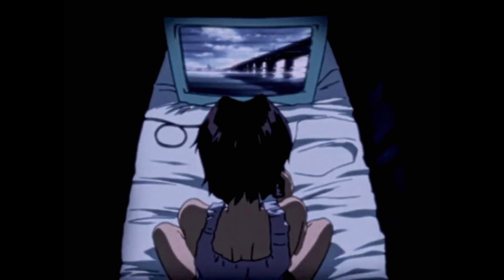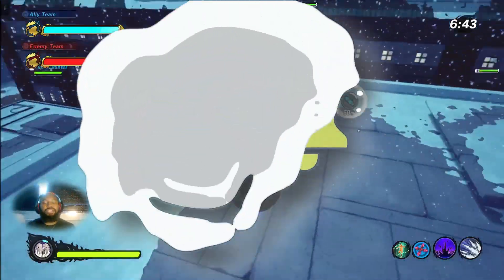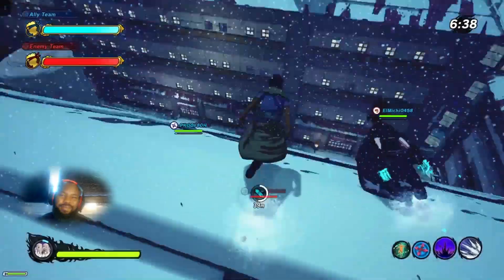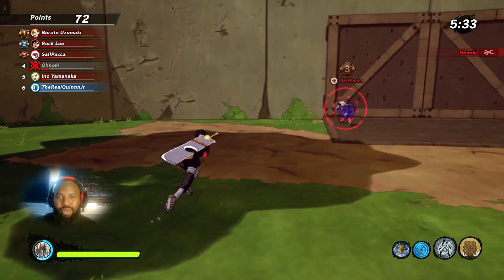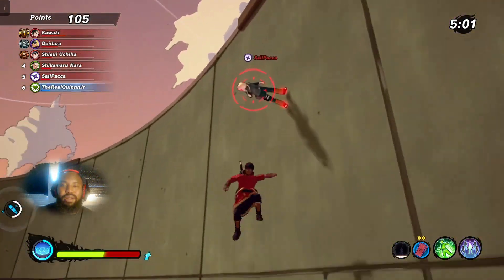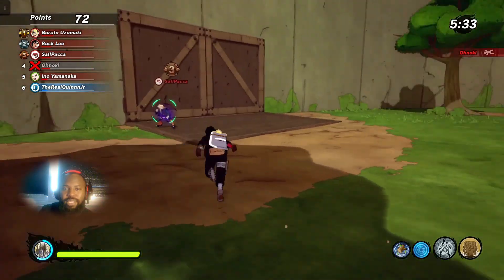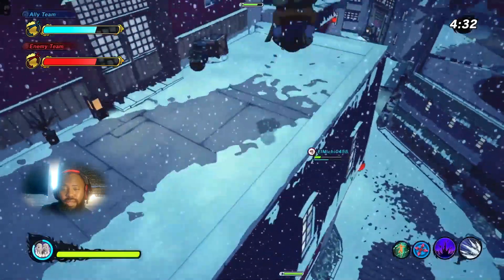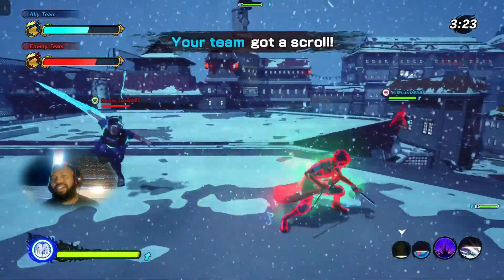How to Counter All Time Space Jutsu ! Naruto To Boruto Shinobi Striker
Today we counter Time Space Hop, Kamui Climax & Bond, and Strength of 100 Hard Light. These counters will let you break through invulnerability frames, so let me know your thoughts on the breakdown, and drop some Jutsu/ techniques to counter for me!

TimeStamps 🕰
00:00 - Intro
01:45- Time Space Explanation / Defense Announcement
03:56 - Attack Counters
04:20- Ranged Counters
05:45 - Healer Counters
07:16 - Outro